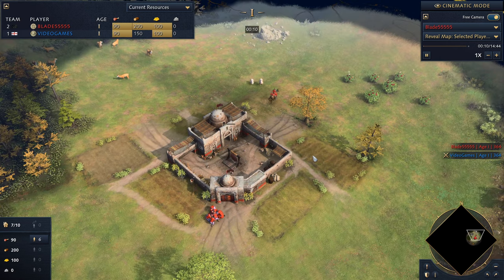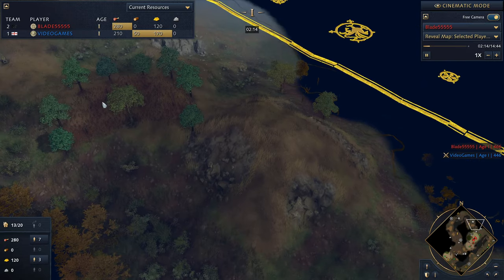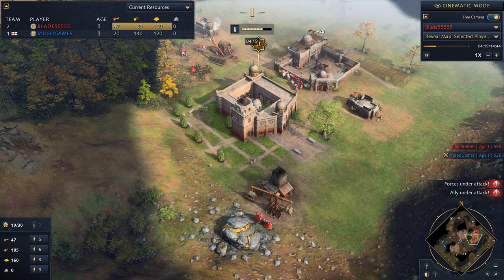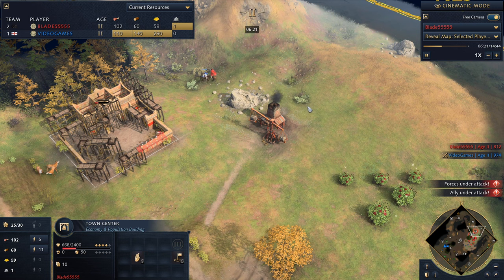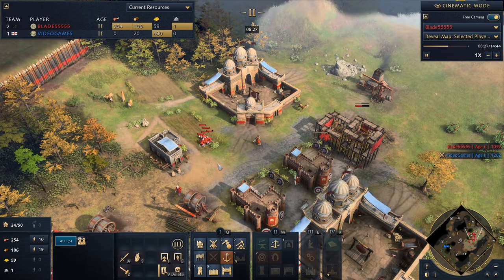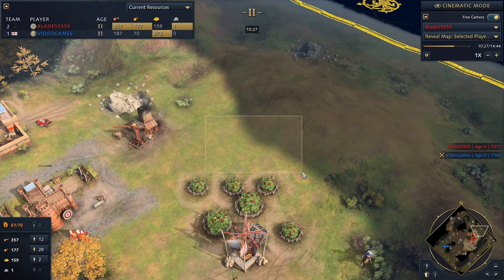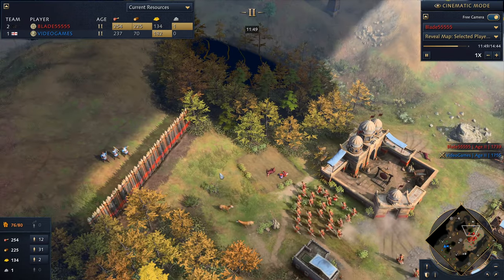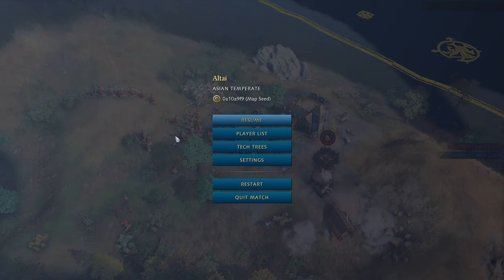Abbasid guide against English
Hello everyone! In this video I go over how to defend English aggression while going 2 town centers as Abbasid. I have updated the Abbasid guide and you can read that